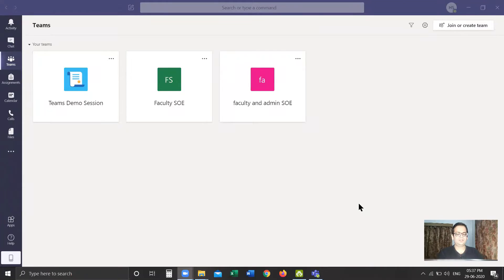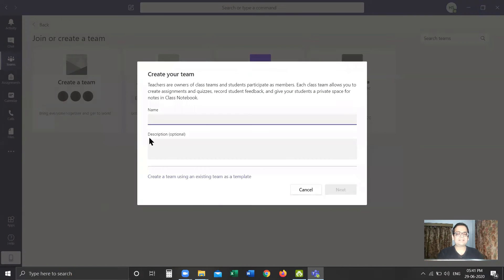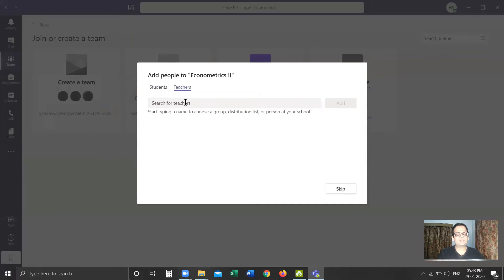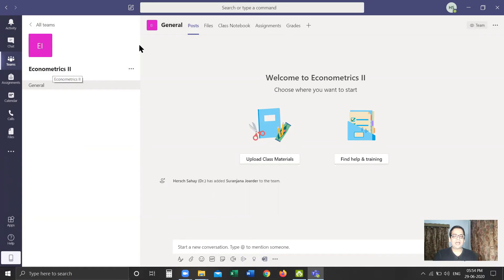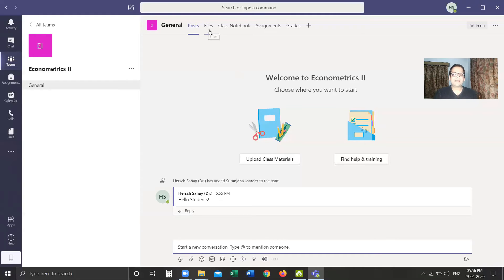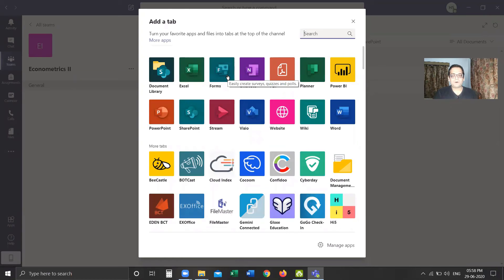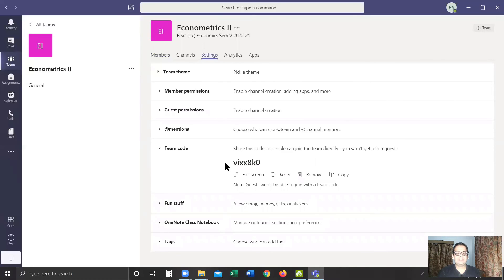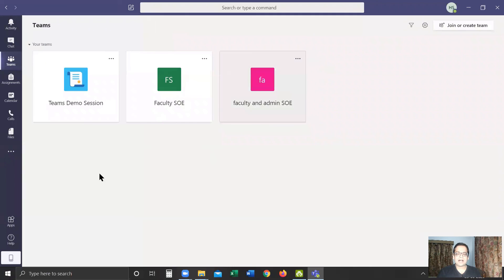Create Team and Add Teacher and Students in MS Teams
This video shows the process of Creating a Team in MS Teams. I have used the official ID provided by my organisation to create the team.

Note: If there are multiple Divisions in a Class, separate team for each subject should be created for respective divisions. For eg.: Econometrics - Div A, Econometrics - Div B should be created separately for the respective class divisions.

I am currently working as Assistant Professor at Sarla Anil Modi School of Economics, NMIMS (Deemed to be) University, Mumbai.